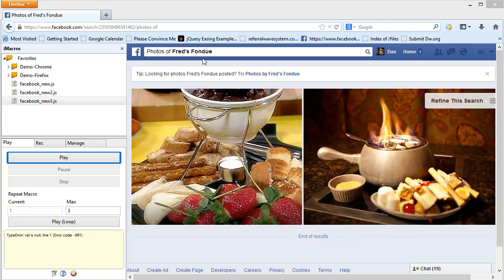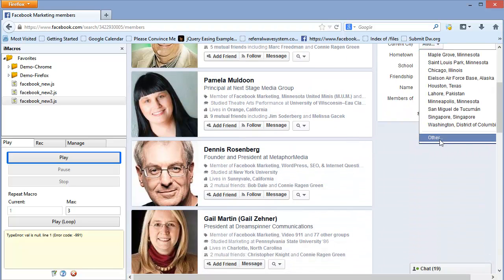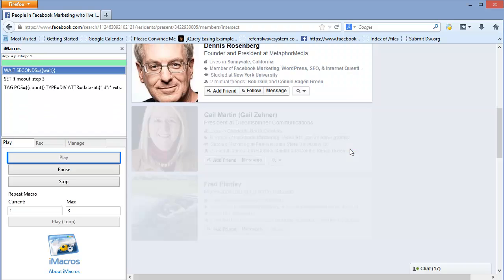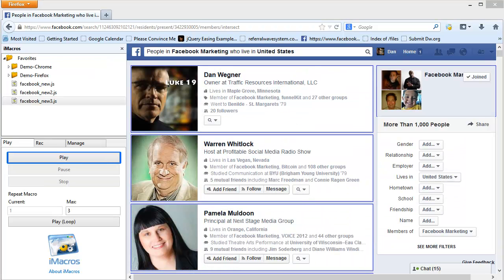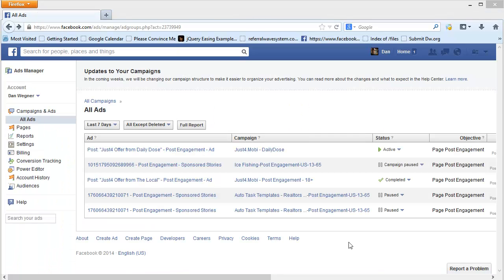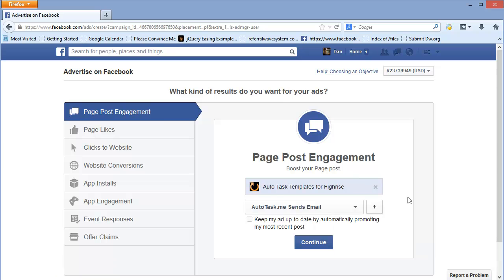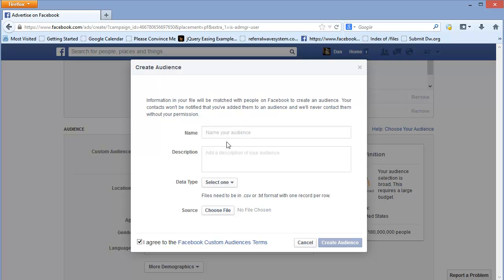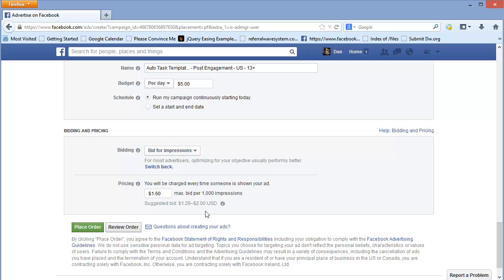Graph Search Dominator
You've heard of the power and the privacy concerns of Facebook's new graph search. Now use it all to your advantage. Use Facebooks built-in seach to create custom audiences so you can micro target your ads for pennies a click!